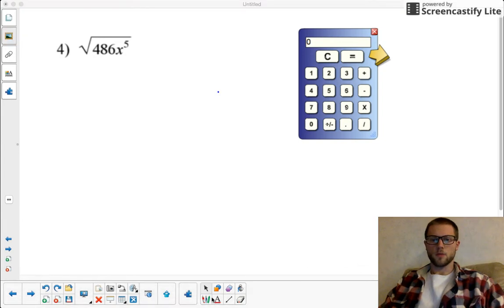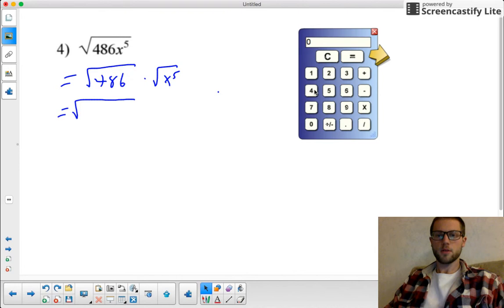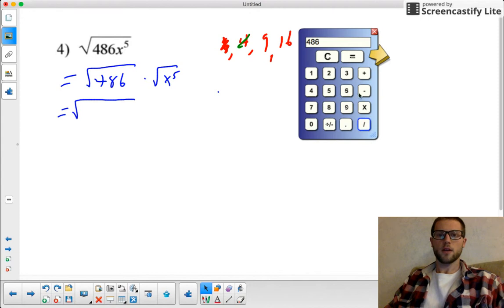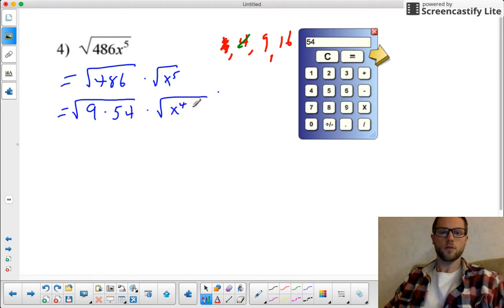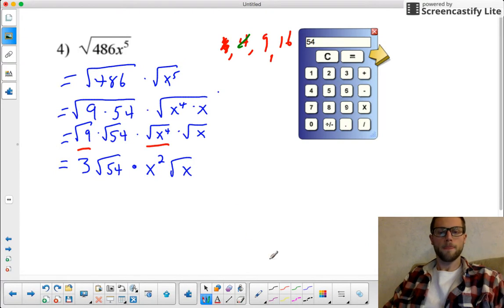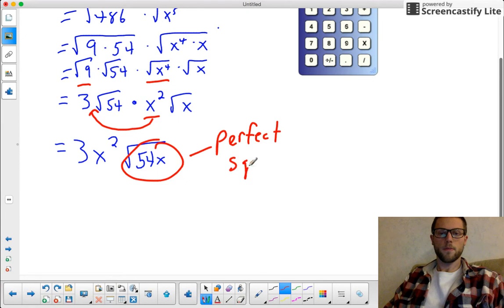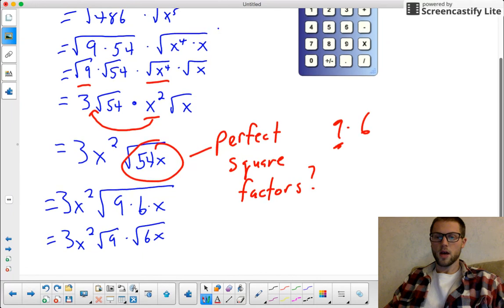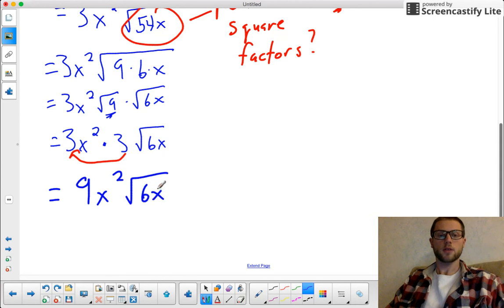6.1 Multiplying Radicals with a variable